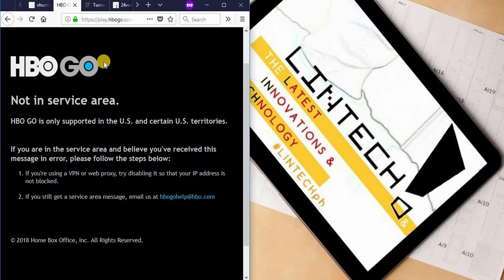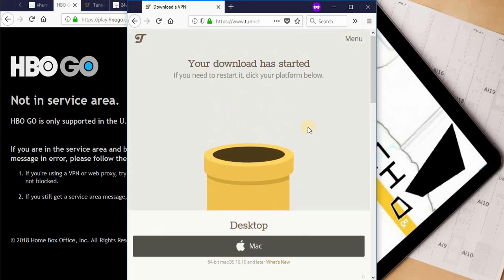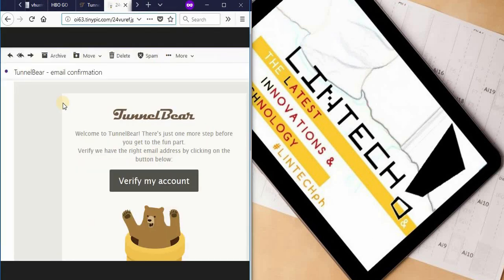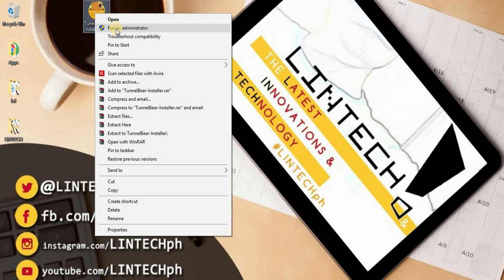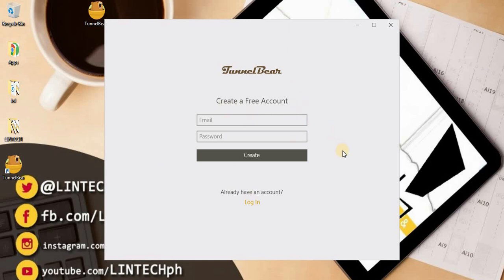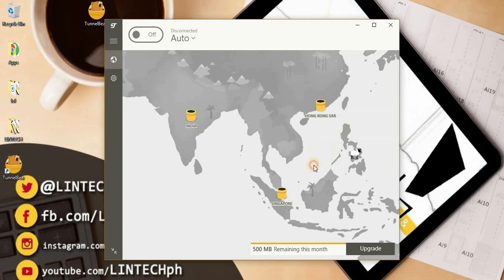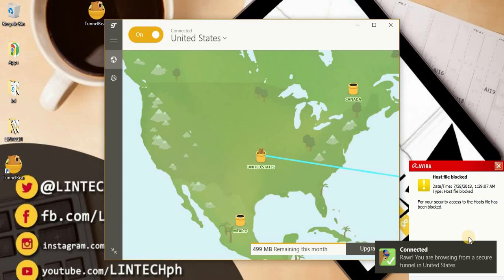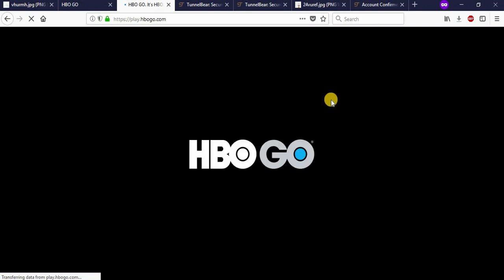How to access / unblock websites blocked by PLDT Home DSL Fibr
Take Care & God Bless! LintechPH BossTechTips @bosstechtips

More Guides Tutorials & Tips

✔️ Check me out on FB!